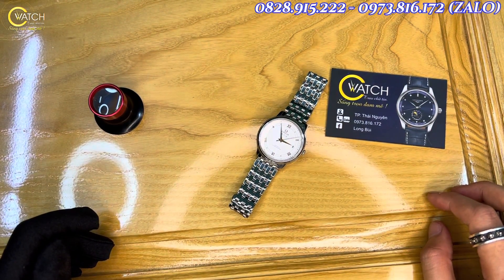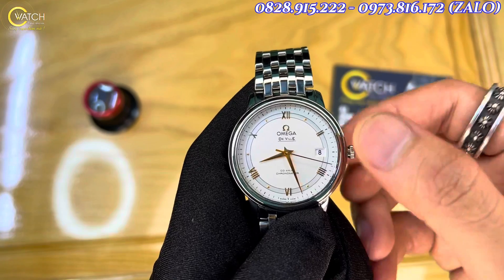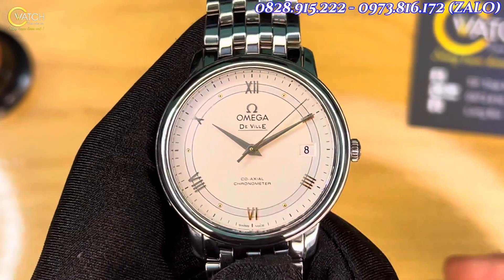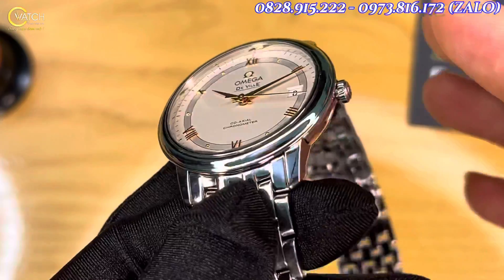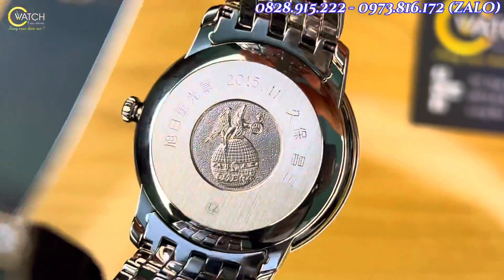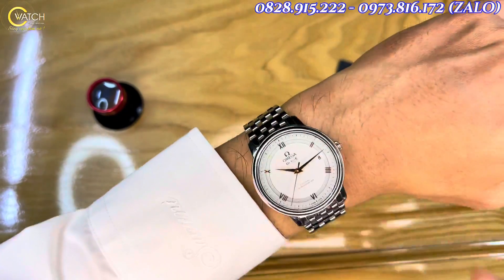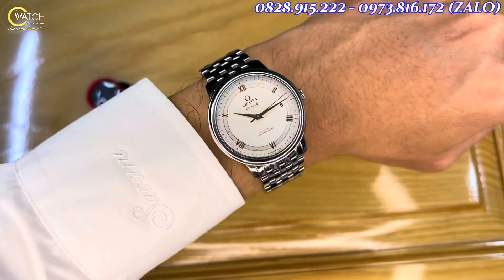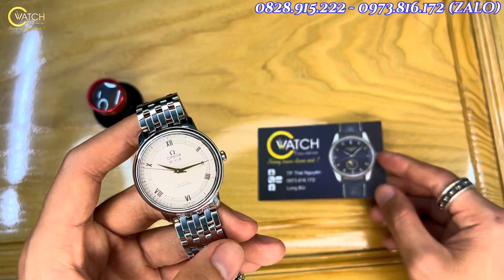Chiếc Dresswatch đỉnh nhất phân khúc - Thương hiệu đỉnh cao cơ khí | C Watch 0828.915.222